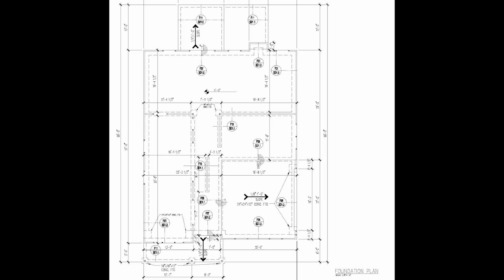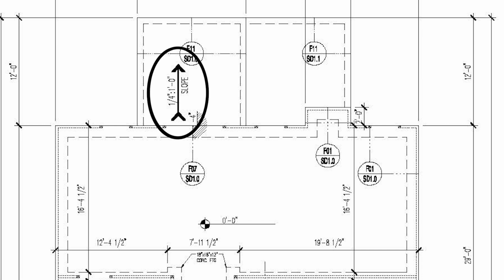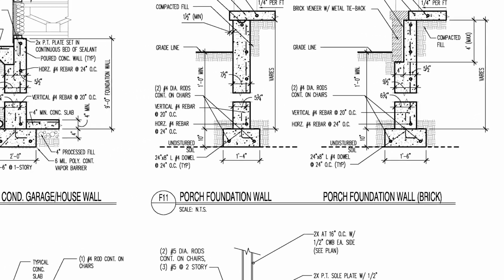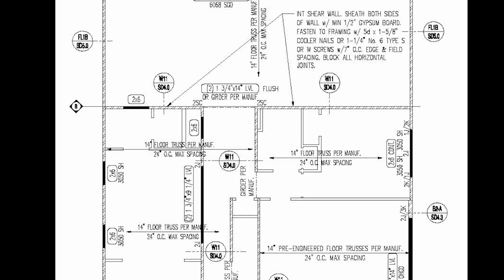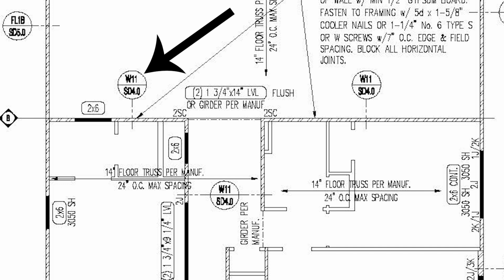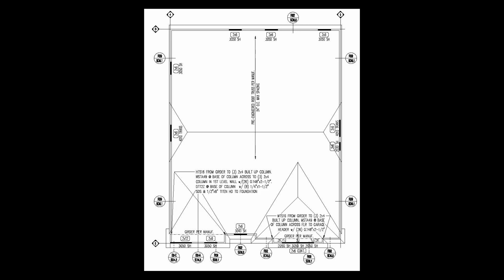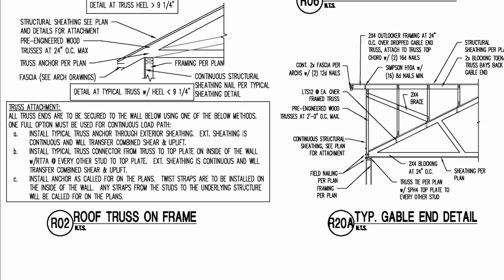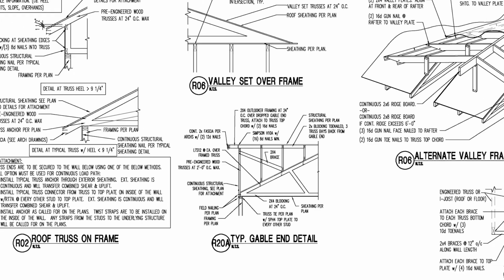Reading Plans Part 7 Details